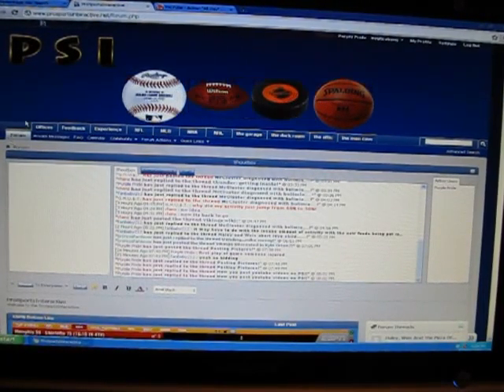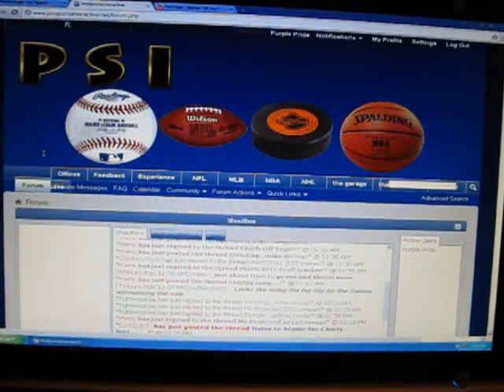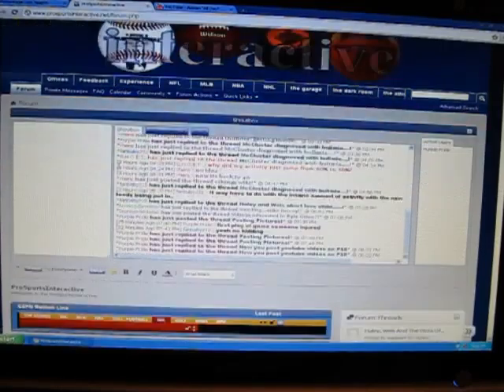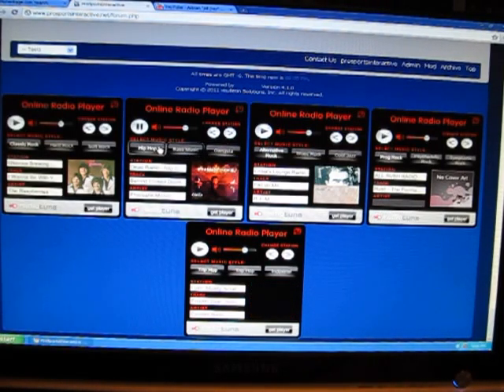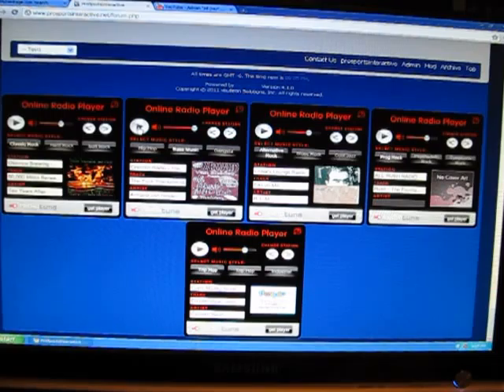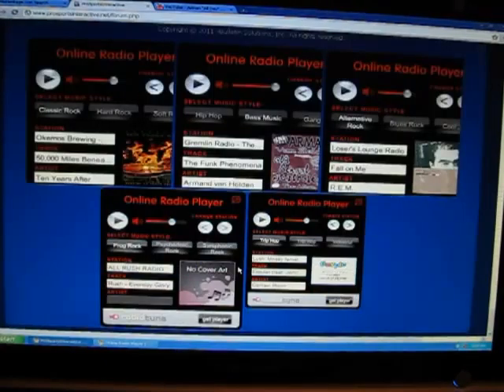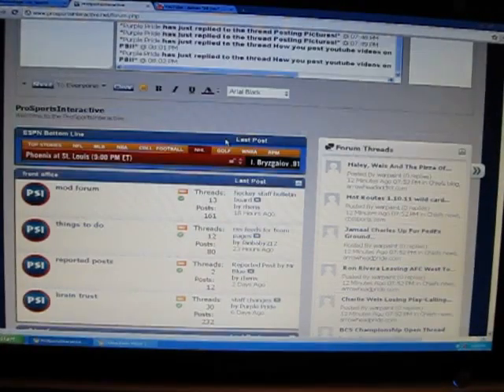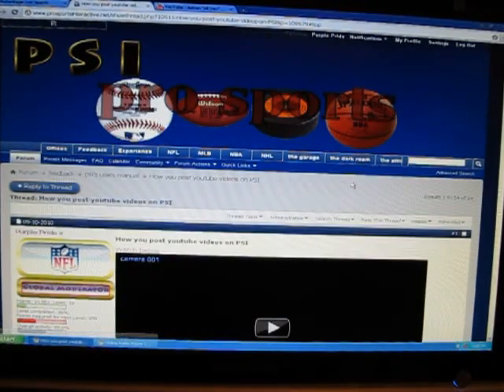General.MOV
Here is some help with the special features of PSI